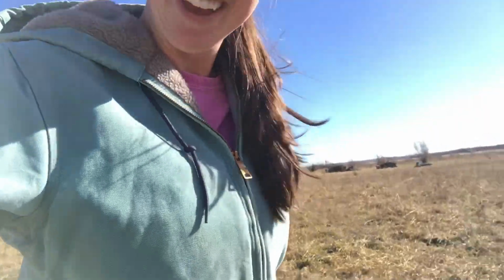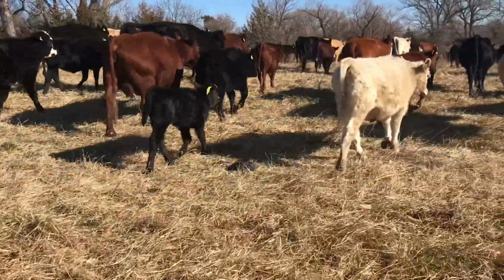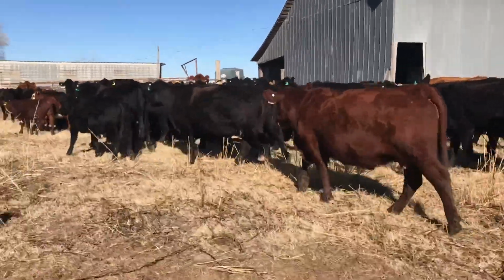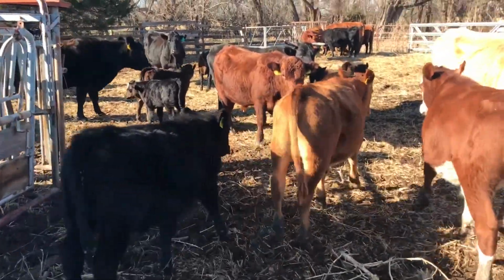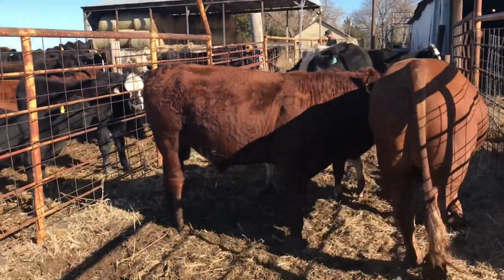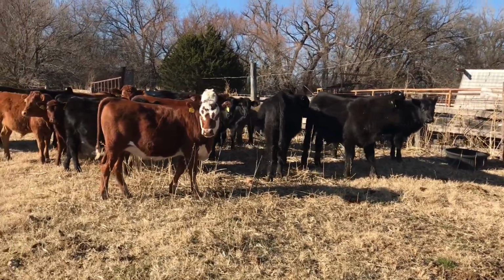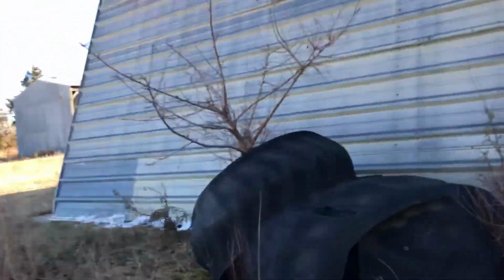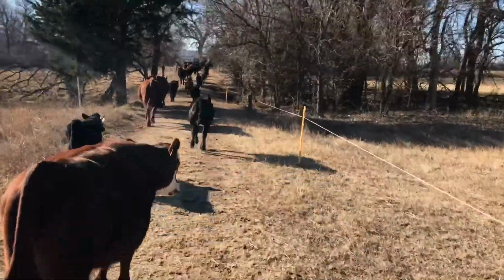Weaning Calves | Working Cattle on Our Family Farm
Last weekend we sorted off our weaned calves for the winter. Everything went pretty smooth till the end but we made it through!